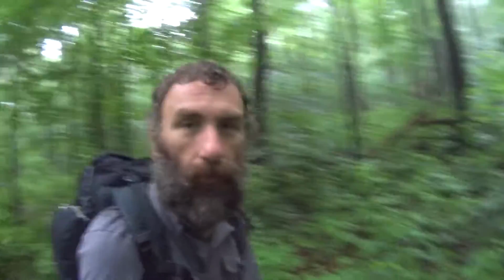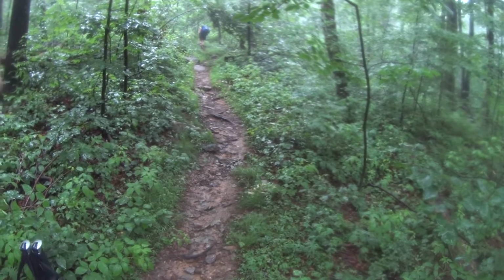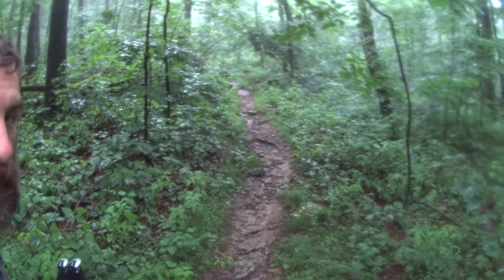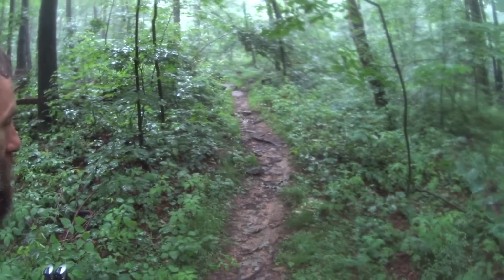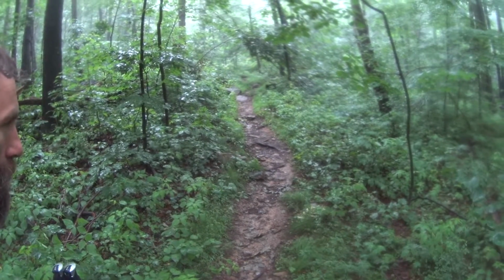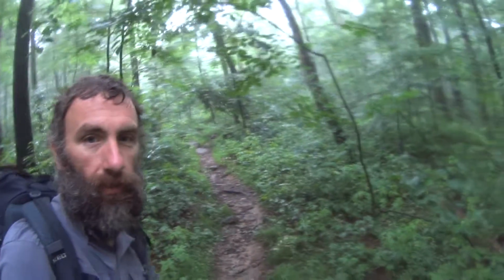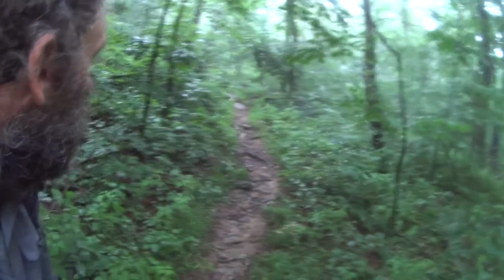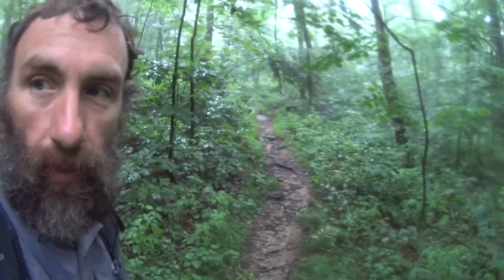6 16 16 1 Pack Update